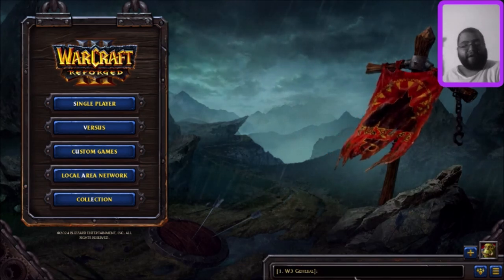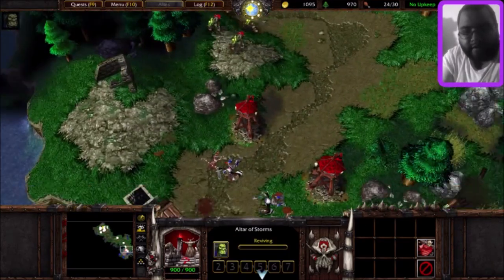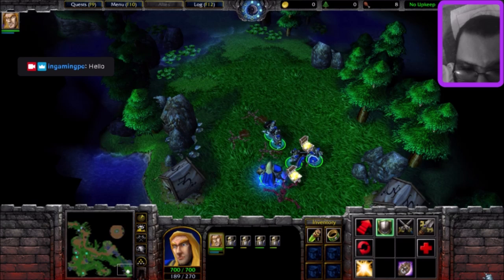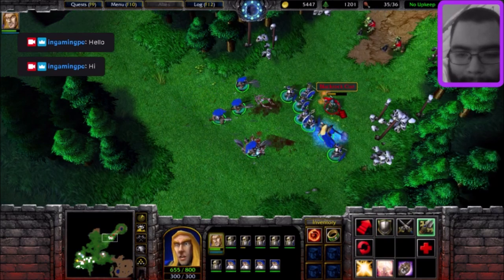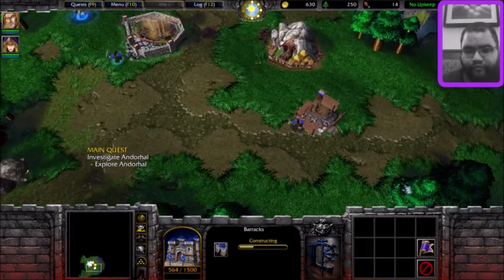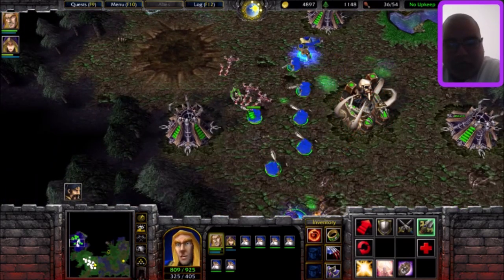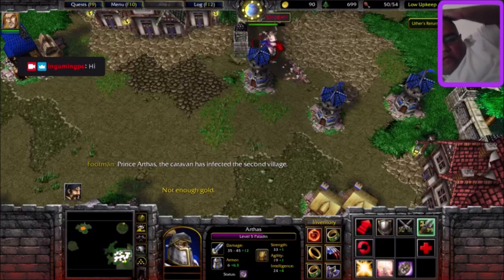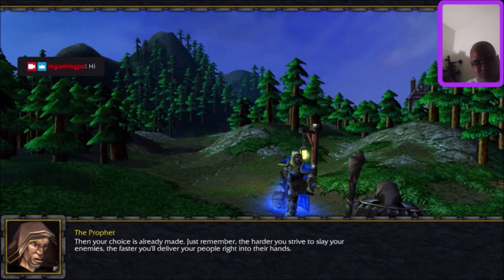Part one of my Warcraft 3 reforged Let's Play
Part 1 of my Warcraft 3 reforged Let's Play we fight through Orcs humans the undead and eventually other unworldly or worldly threats